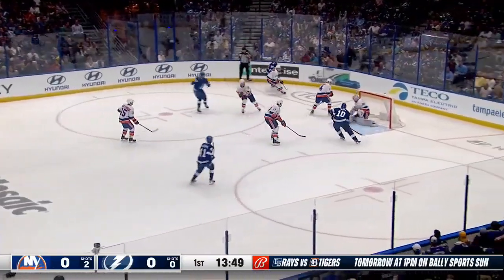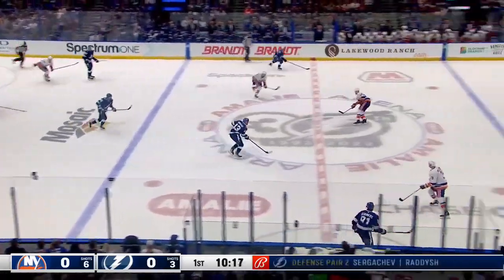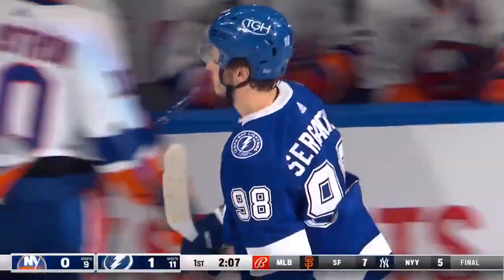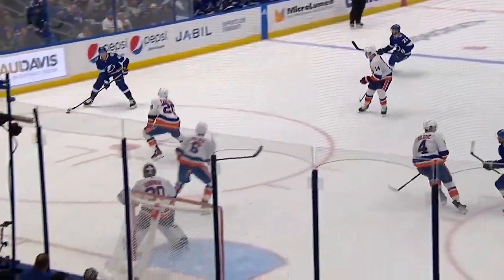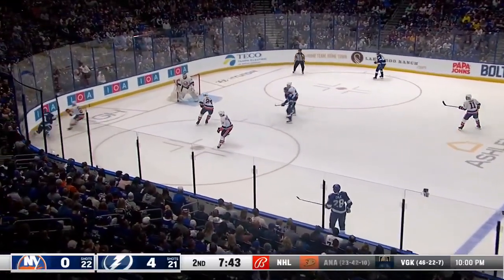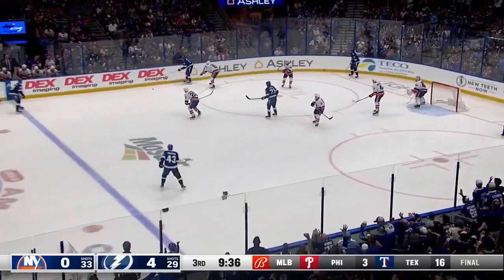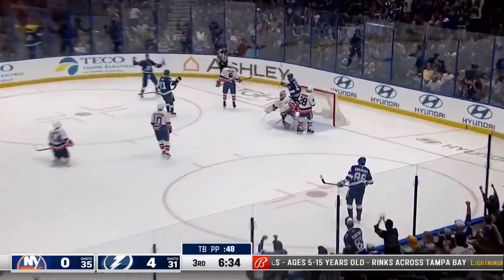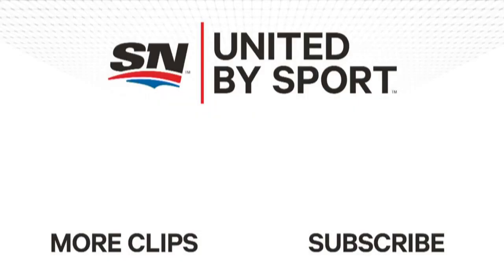Обзор матча 02.04.23 Тампа-Бэй Лайтинг — Нью-Йорк Айлендерс 5:0 Голы Сергачёв, Кучеров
ВИДЕО № 2775

Завершился очередной матч регулярного чемпионата Национальной хоккейной лиги, в котором «Тампа-Бэй Лайтнинг» принимал «Нью-Йорк Айлендерс». Встреча прошла в Тампе на стадионе «Амали-Арена» и завершилась победой хозяев со счётом 5:0.

В составе победителей отличились российский защитник Михаил Сергачёв, Таннер Жанно, российский нападающий Никита Кучеров, Стивен Стэмкос и Брейден Пойнт. Также на счету Сергачёва и Кучерова по результативной передаче. Российский голкипер Андрей Василевский отразил 38 бросков.

Российский голкипер «Айлендерс» Илья Сорокин сделал 17 сейвов. После четырёх пропущенных шайб его в воротах сменил Семён Варламов, который сделал 10 сейвов.